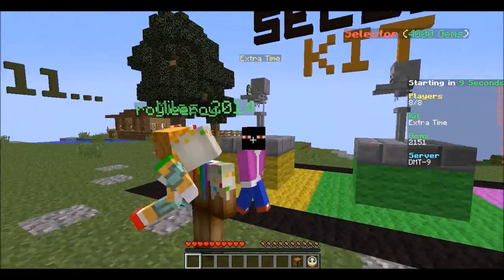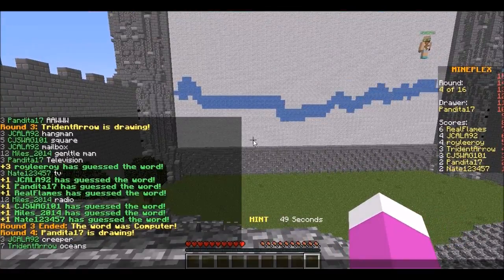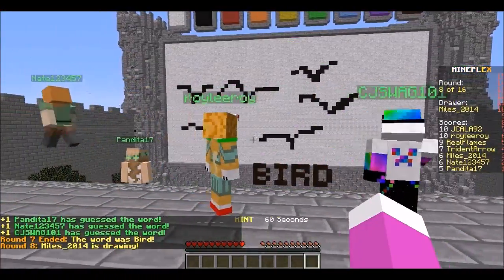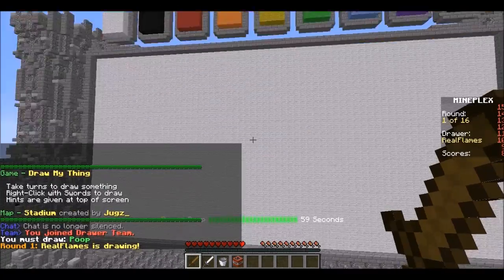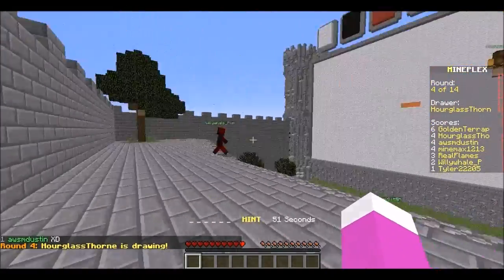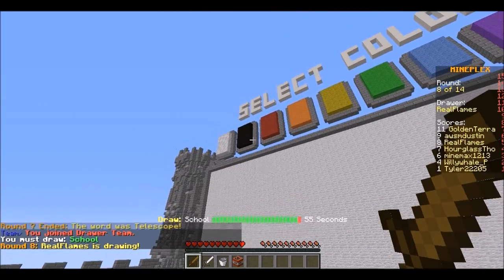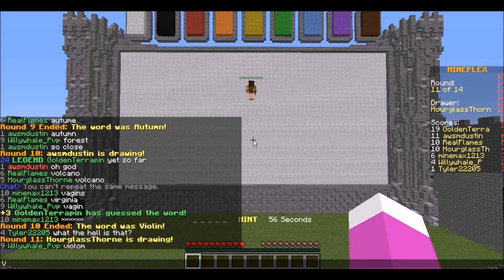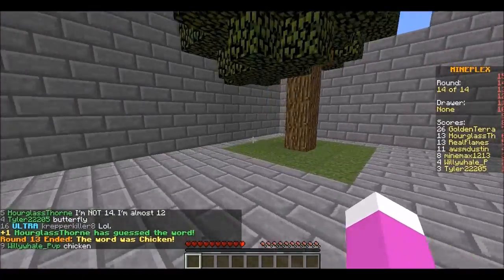Minecraft Mineplex DRAW MY THING |POOP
IP US.MINEPLEX.COM OR EU.MINEPLEX.COM
Support My Friends in the Flaming ARMY!
SirMangoz (John)
Icygirl 312542 (Genalie)
find me at
mcpc realflames
mcpe/twitter/xbox pnoyxflames